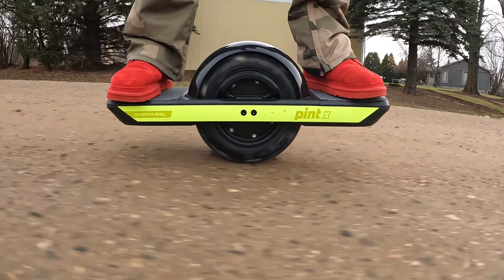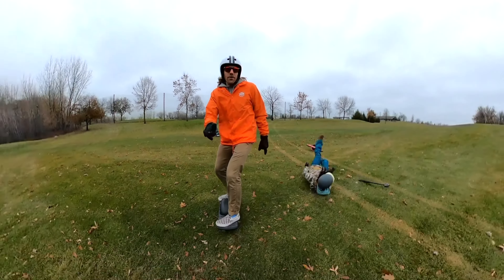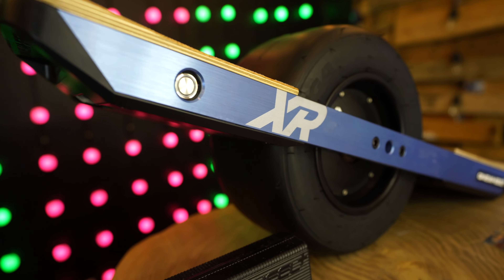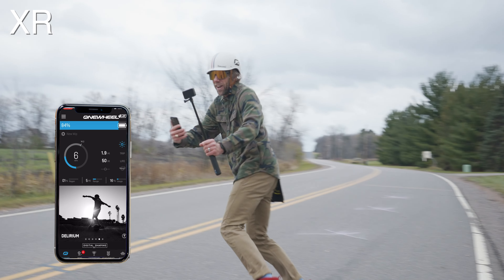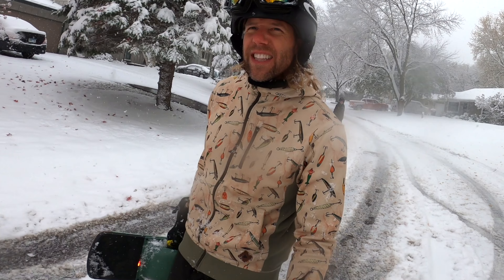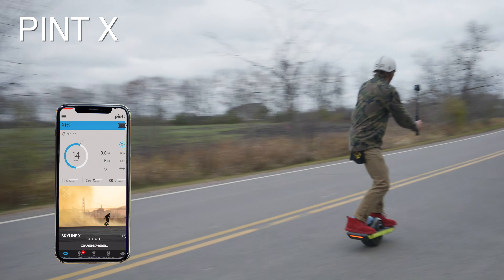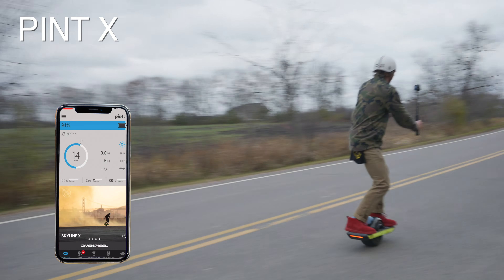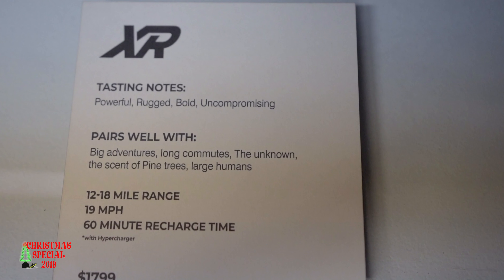What ONEWHEEL TO BUY IN 2022?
Do you need to know what Onewheel to buy in 2022? Then this video is for you. We share our thoughts about the Pint, Pint X or XR.

We are a young family living in Minneapolis Minnesota. We love onewheel pint XR plus and use them to document life around here.

esk8, electric skateboard, onewheel tips, onewheel xr one wheel xr onewheel pint review onewheel onewheel trail riding onewheel foot fatigue and the new kush nug hi footpad scot mendenhall onewheel tricks ONEWHEEL IN SNOW treaded tire vs slick tire ONEWHEEL FENDERS : How fast can you switch your fender? ONEWHEEL PUSHBACK FAIL DURING AN EPIC FOX RACE onewheel pint off road onewheel xr review